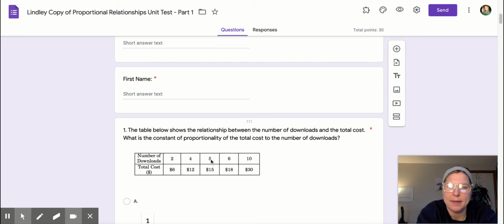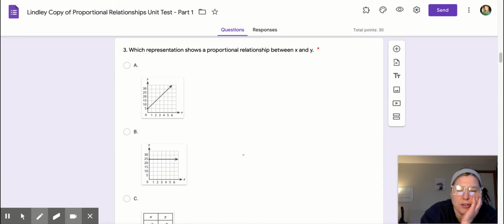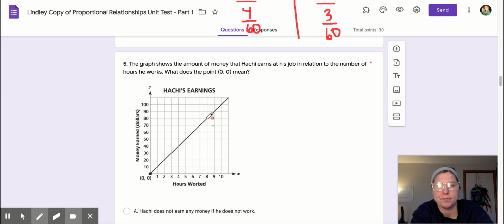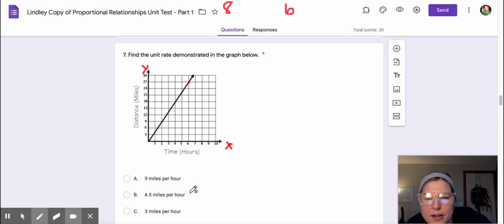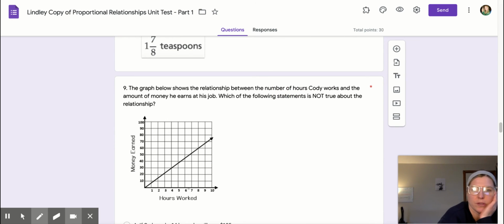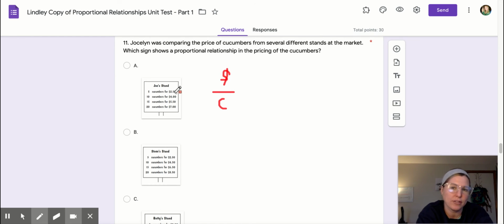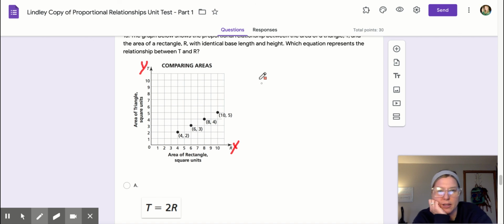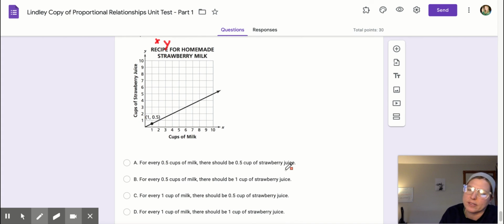Lindley Copy of Proportional Relationships Unit Test Part 1 Google Forms 1